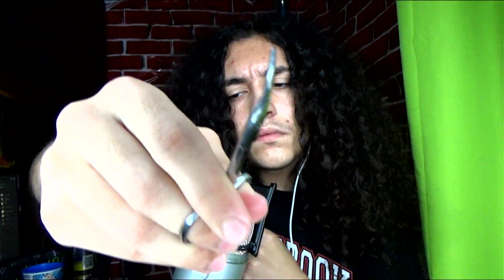ASMR 1 MINUTE CLIPPING YOUR FACE HAIRS ✂️👨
*☆Q&A!☆*
Q: What camera do I use?
A: Logitech C920 & Sony HDR-CX405
Q: What can I do to support your channel?